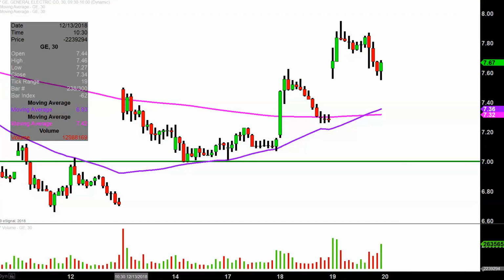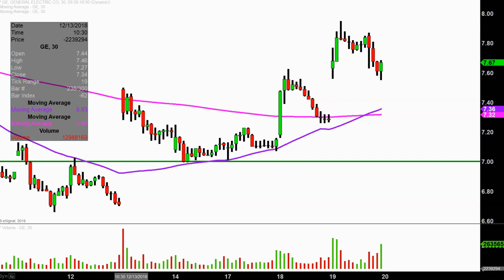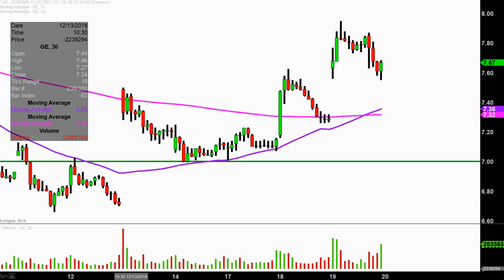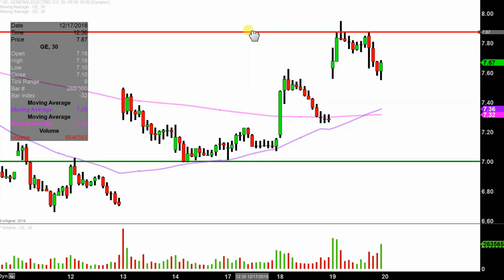General Electric Company - GE Stock Chart Technical Analysis for 12-19-18